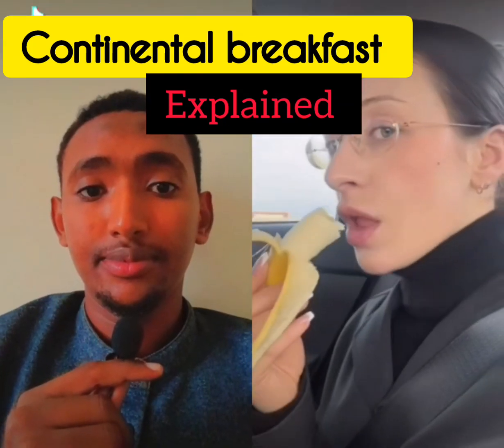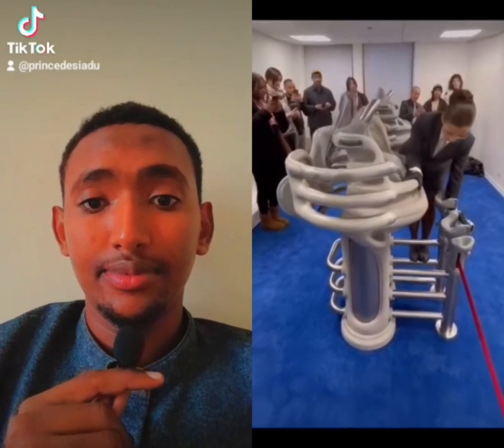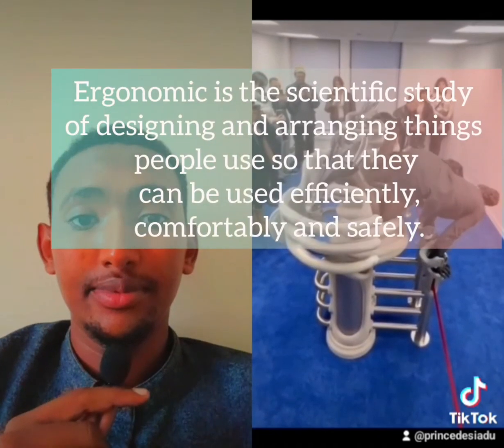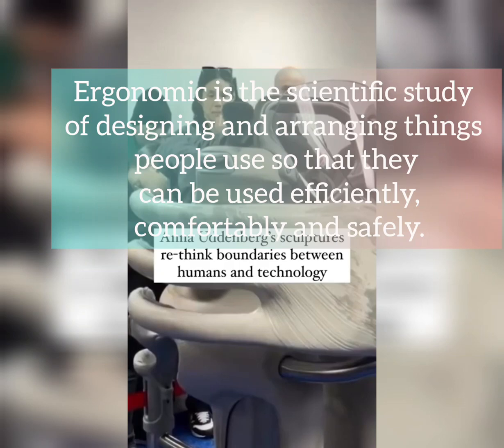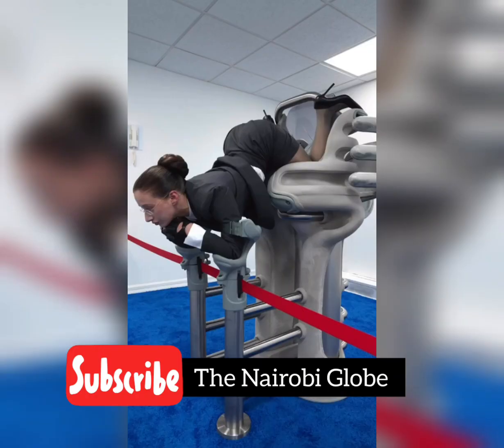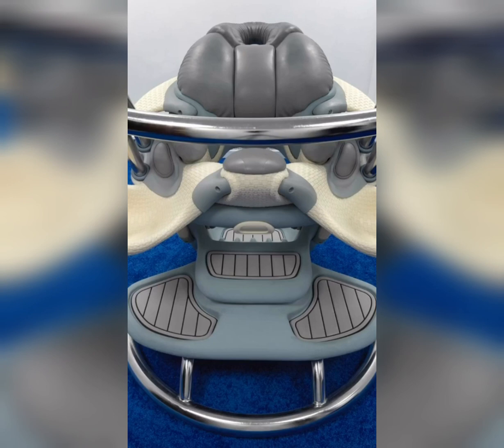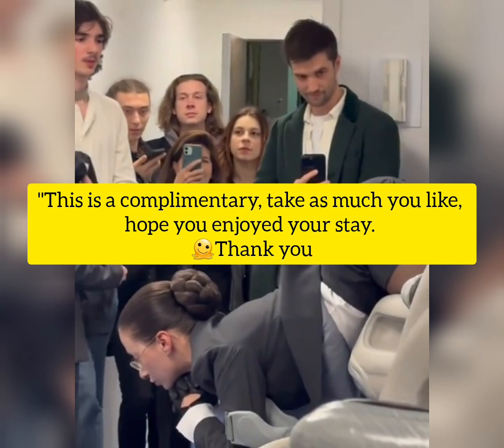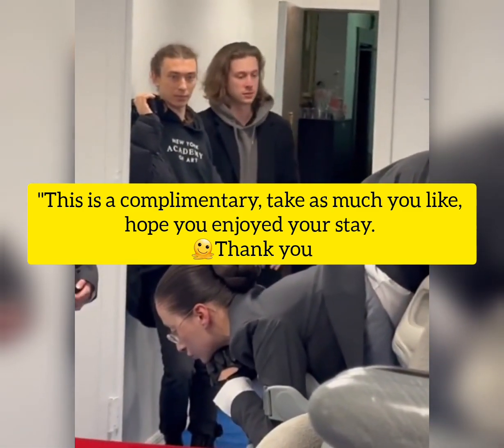What is This (Food?) 😱 - Continental breakfast Explained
What is this??? Many of you are wondering about the Viral video on tiktok about Continental breakfast, it's not a meal as name sounds.

The idea is that they are weired pieces of basically boundage furniture with aesthetic and ergonomic focused design.

What is Ergonomic,

Ergonomics is the scientific study of designing and arranging things people use so that they can be used efficiently, comfortably, and safely.

The goal of ergonomics is to optimize the interaction between people, their environment, and the tools they use to maximize productivity, reduce discomfort and injury, and enhance safety and well-being.

So the performer participating in the exhibition climbs into the machine and get posed in a sexual position as if they are waiting to be assaulted, in a funny way is to say in a hotel continental breakfast "this is a complimentary, take as much as you like, hope you enjoyed your stay."